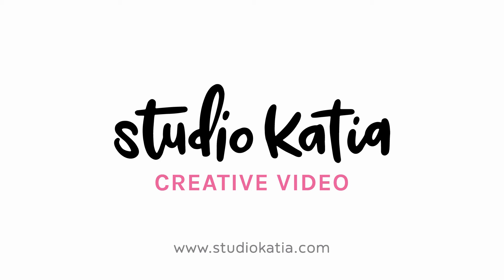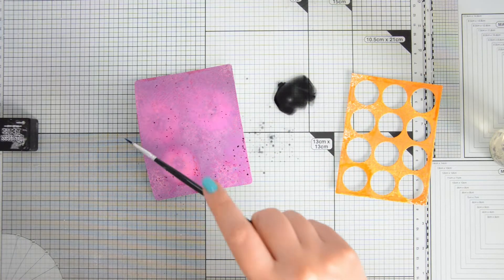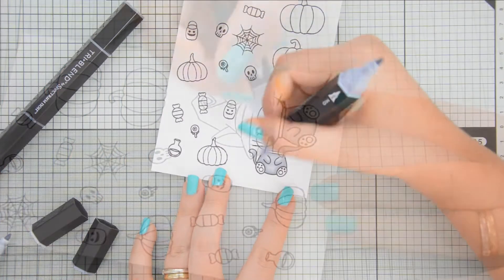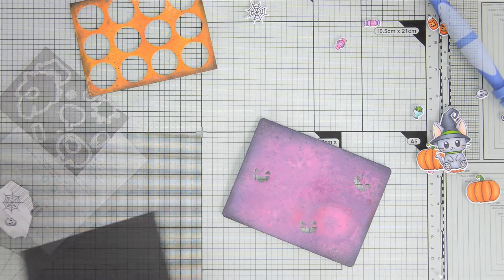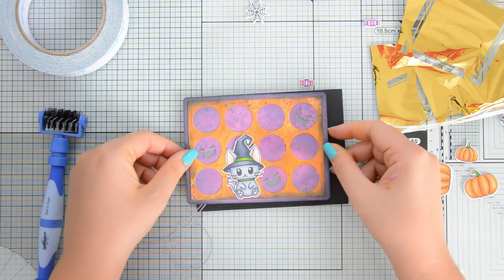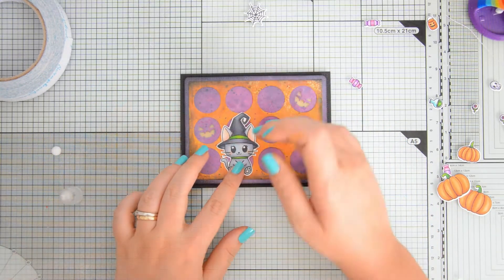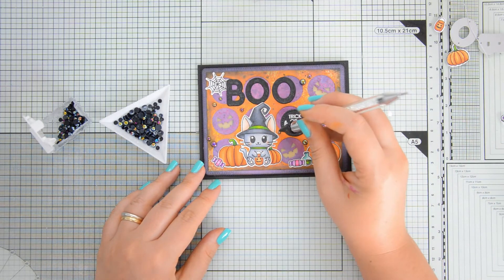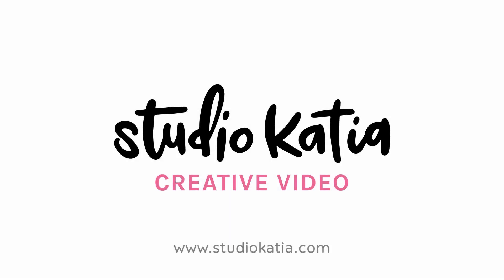Light Up Halloween Card | Studio Katia Meowy Halloween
In this video Laura Volpes shares how to create a fun Halloween Light Up Card with the  Studio Katia Meowy Halloween stamp set!